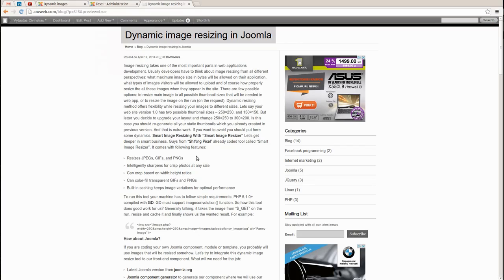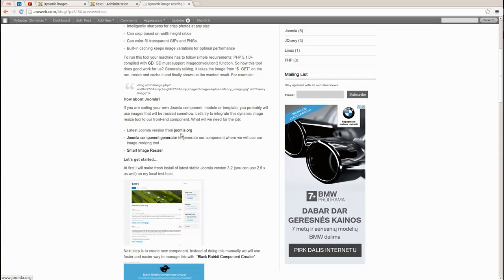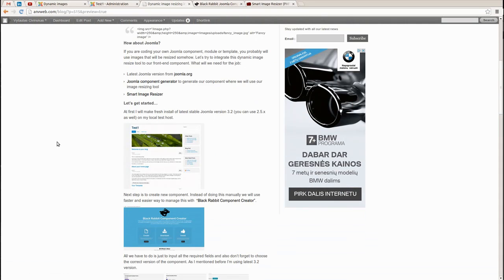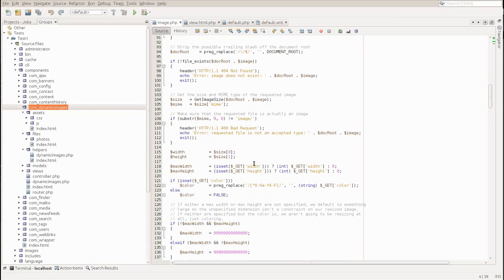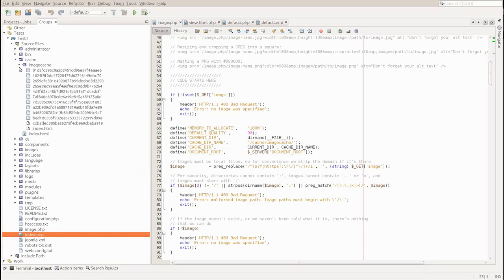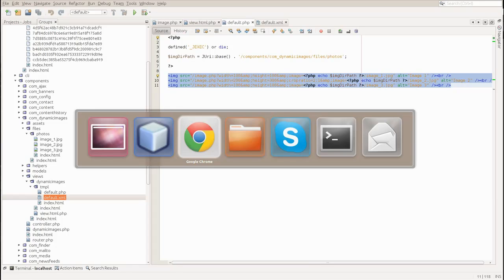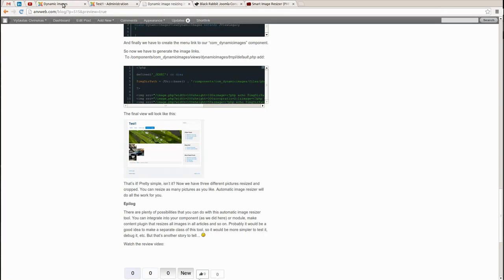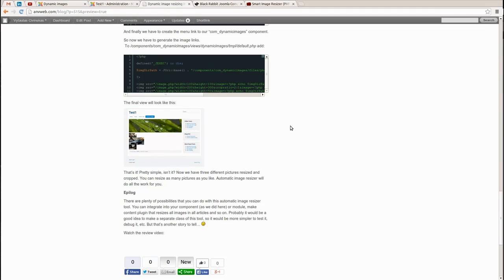Dynamic images resizing in Joomla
Dynamic images resizing in your custom Joomla component with "Smart Image Resizer"...